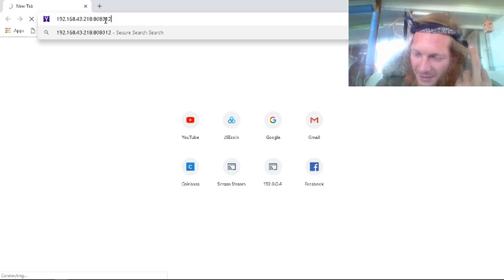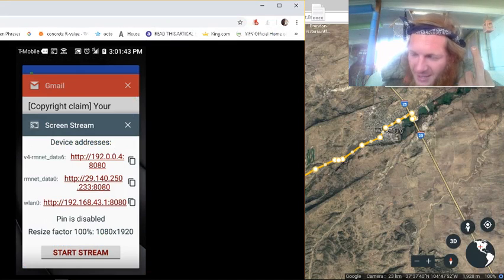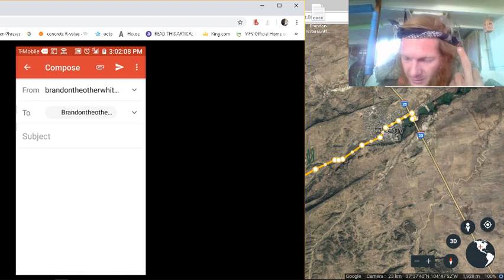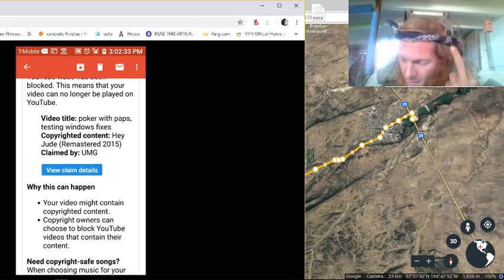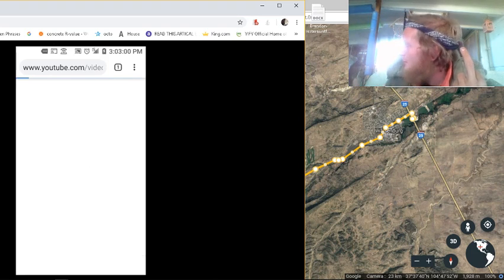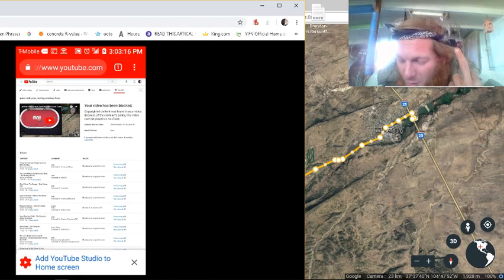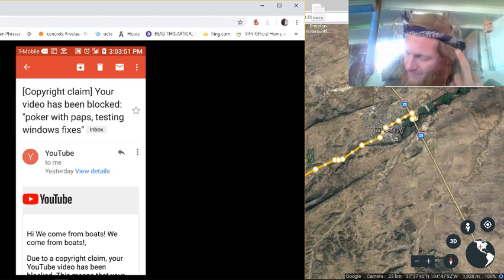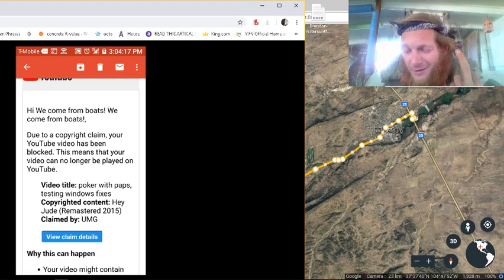Fah-Q Youtube and your bull sh!t policy that is open ended and crap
youtube pulling bull shit on their opened ended policy's which can go any direction at their will.
this is third party music and i CAN NOT BE IN VIOLATION of music coming from outside sources. that was my dads phone and instruments, so even cars driving playing music make videos all deletable? you better start deleting mother fuckers because i believe you singled me out again bitches